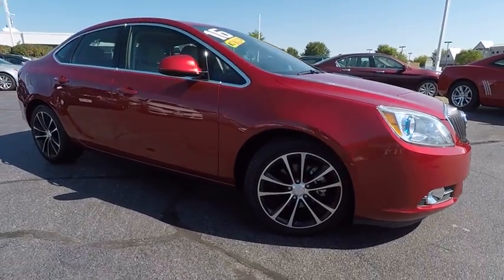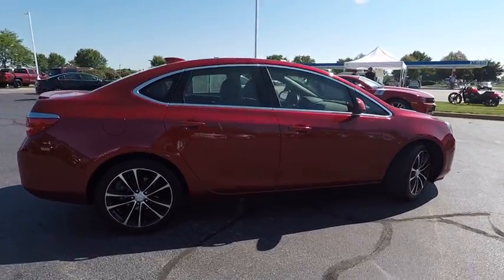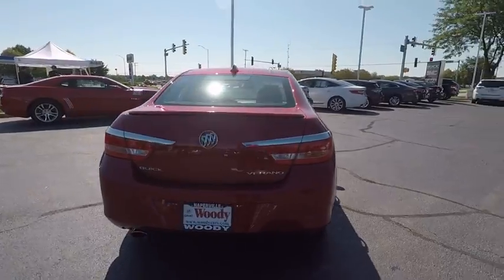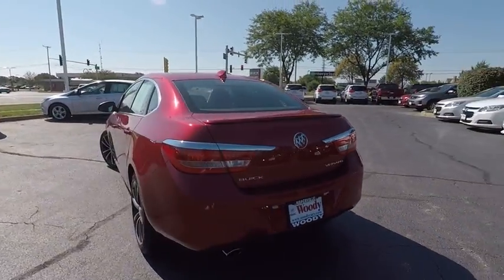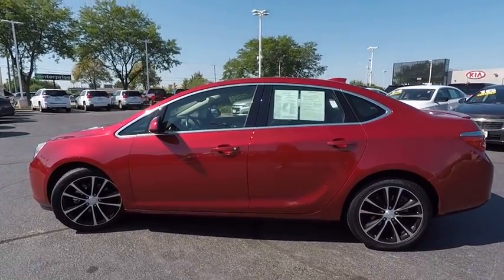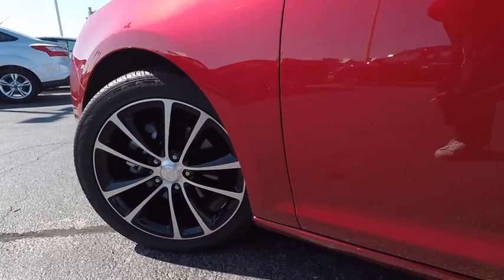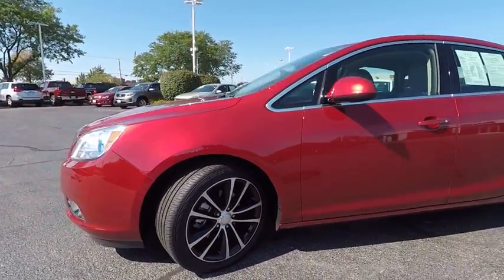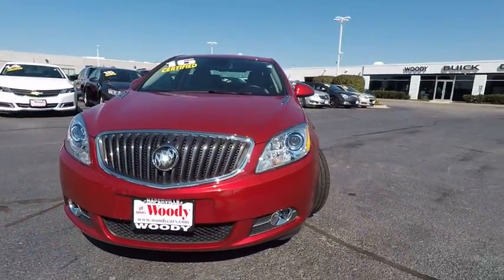2016 Buick Verano Naperville IL BN4355A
2016 Buick Verano Sport Touring

GM Certified and Navigation System. This is the classic example of a one-owner vehicle. It's only been married one time! Who could say no to a simply outstanding car like this wonderful-looking 2016 Buick Verano? GM Certified Pre-Owned means you not only get the reassurance of a 12mo/12,000-Mile Bumper-to-Bumper limited warranty, but also an Exclusive CPO Maintenance Plan, up to a 6-Year/100,000-Mile, $0 Deductible, Fully Transferable, Powertrain Limited Warranty, a 172-point inspection/reconditioning, 24/7 roadside assistance, Courtesy Transportation, 3-Day/150-Mile Customer Satisfaction Guarantee, 3 month trial OnStar Directions & Connections Service if available, SiriusXM Radio 3mo trial if available, and a vehicle history report. When you say quality, Buick comes immediately to mind, and this Buick Verano is no exception. And as always, Woody is standing in the showroom with his checkbook, ready to give you top dollar for your trade.